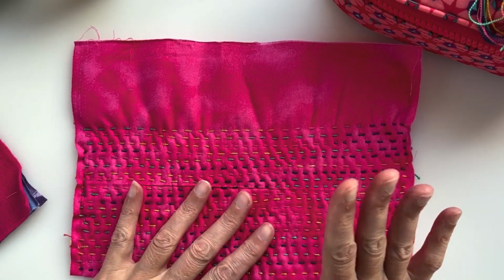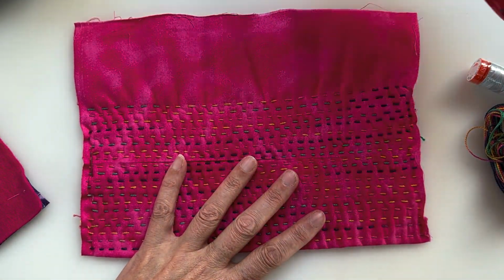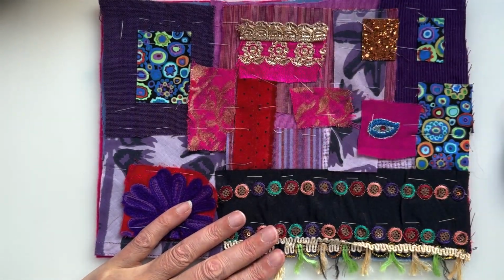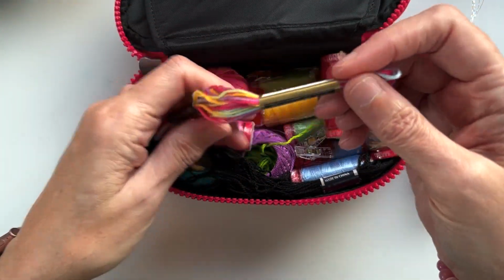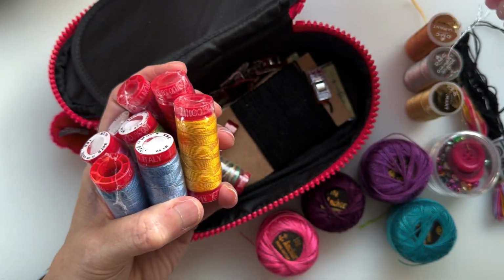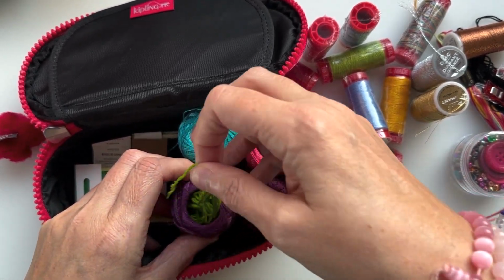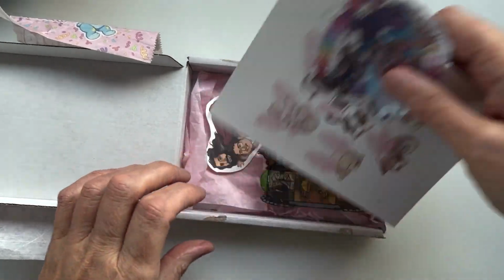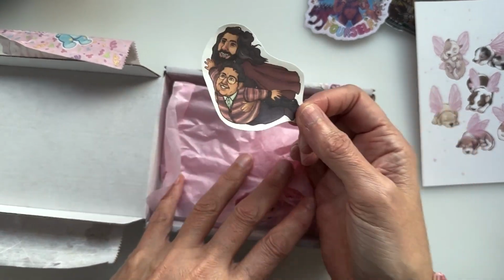Kooky Kit - Travel Stitch Kit 2023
The video today is my Travel Stitch Kit - all of the goodies that I will be using for my slow stitching on the go.

Thank goodness for The Last Homely House Aurifil Thread Box that Kate has put together. Here is a link to both her channel and specifically to the thread box video. Stay awhile and check out some of her wonderful videos.

The kit bag is a Kipling find from Vinted

Also check out Annie Claxton from Arty Farty Annie’s video of the scrap bags.

Other threads are from Anchor and DMC